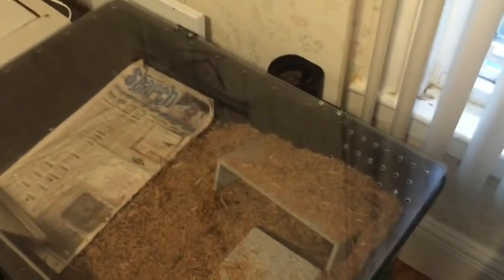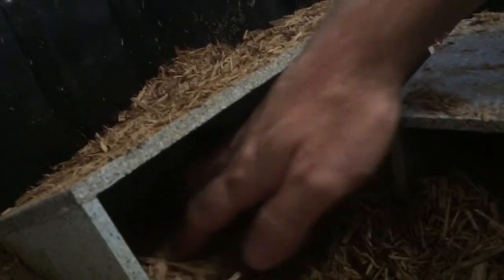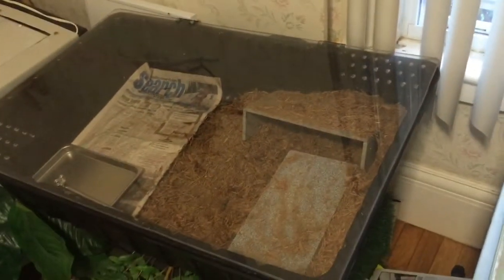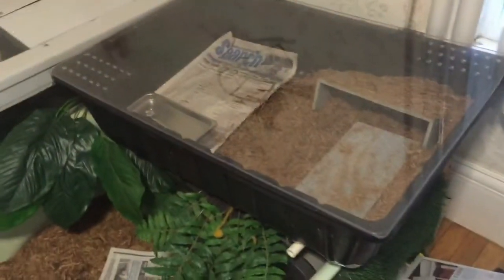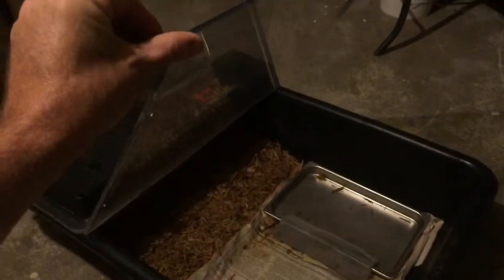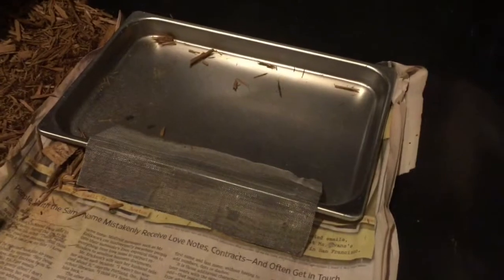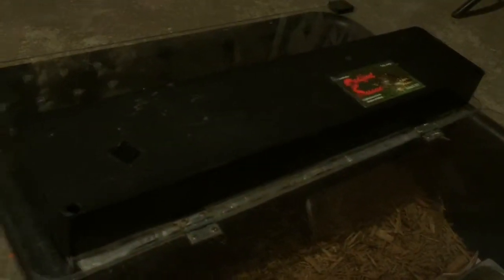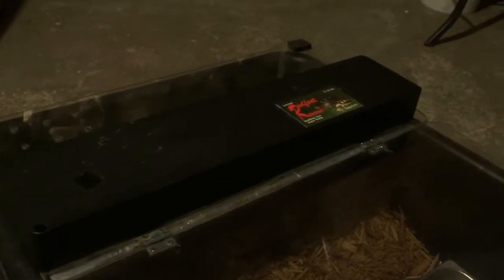Cheap Tropical Tortoise Enclosures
Cheap enclosures to Headstart tropical tortoise